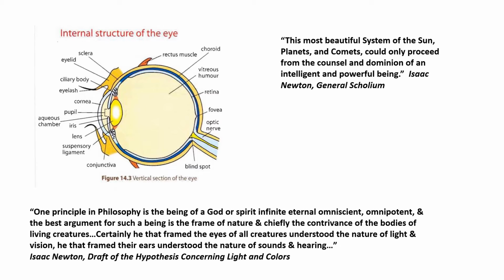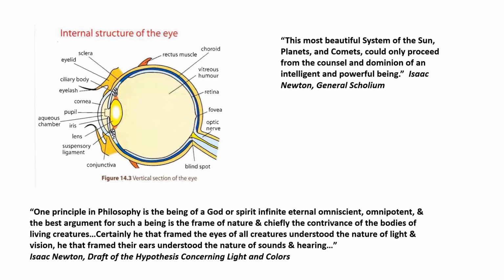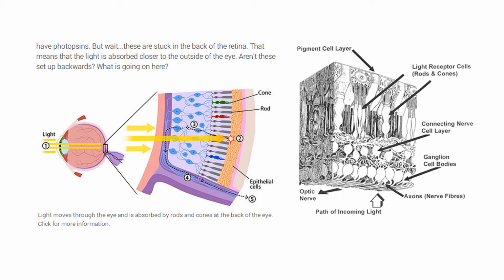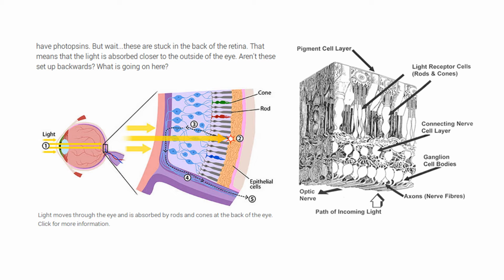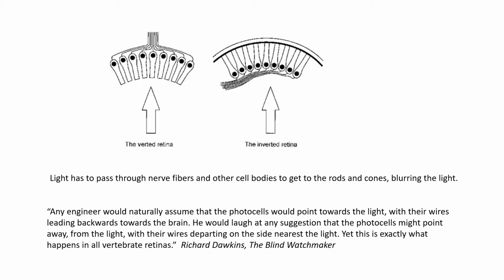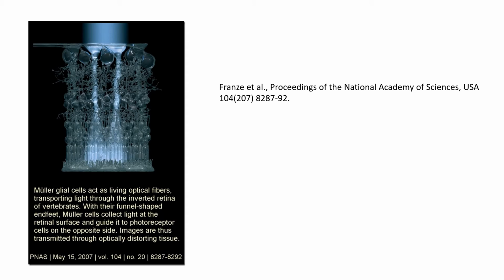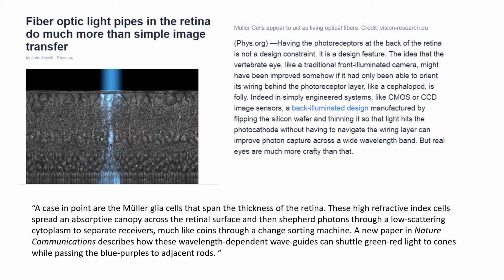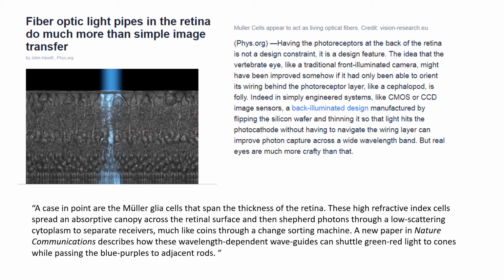DNA and Design Lecture 2